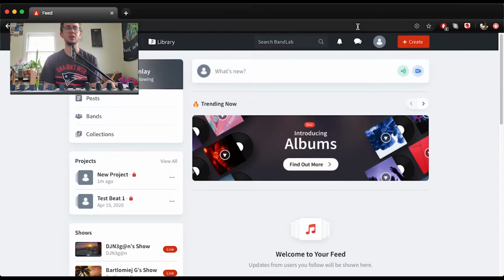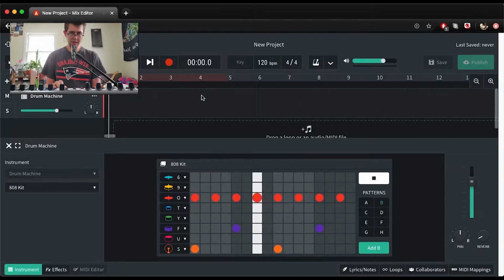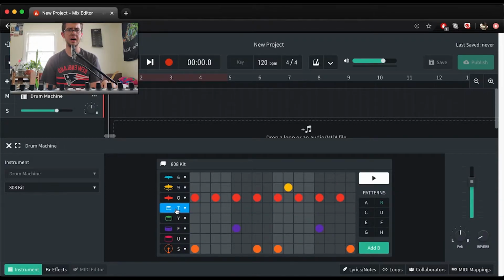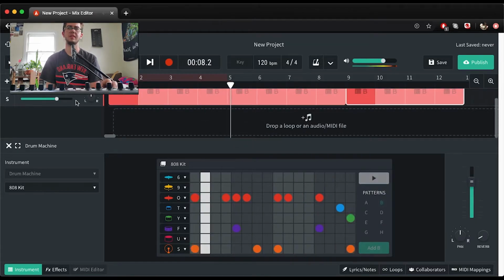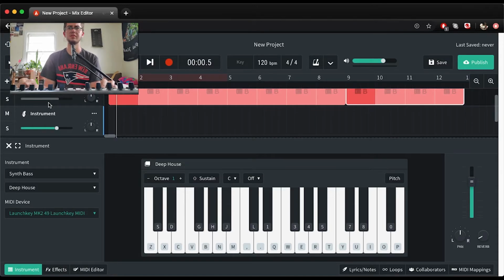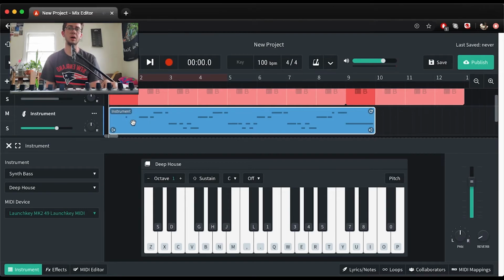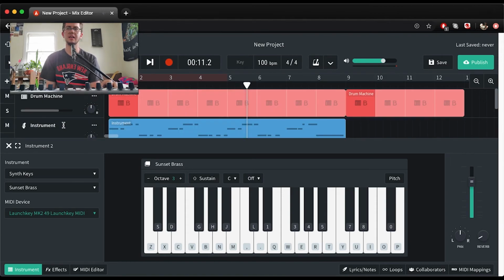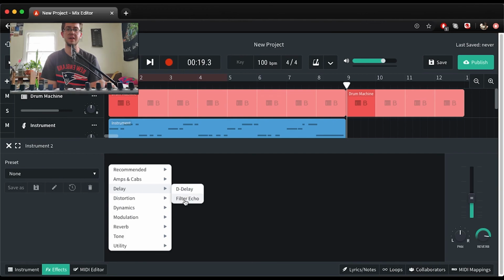BandLab Lesson #1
Learn how to use BandLab with Music Clubhouse staff member, Phoenix. For all of our beat-makers out there, Phoenix has found a tool similar to what we use at the Club that you can use for free at home to create your own beats.